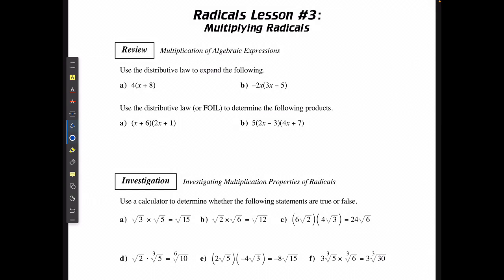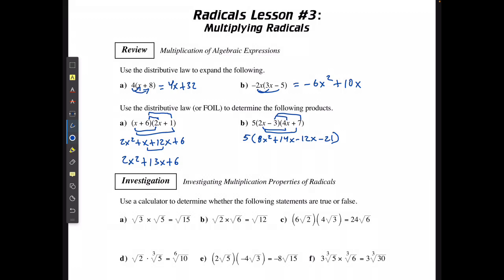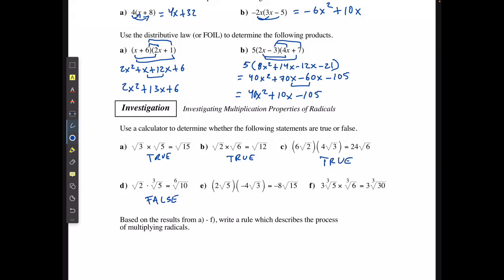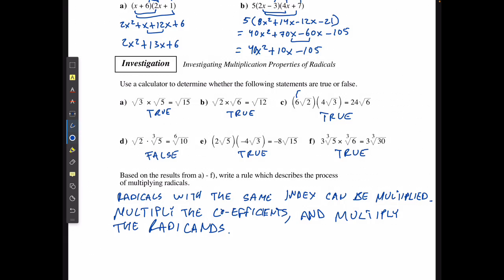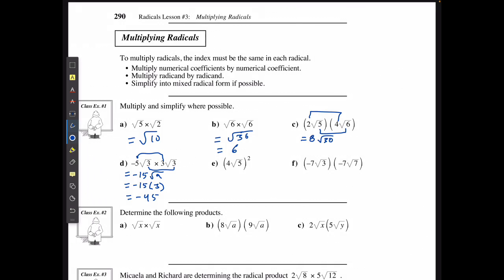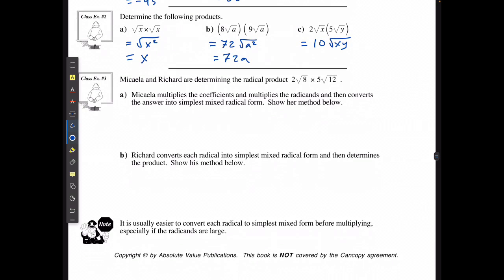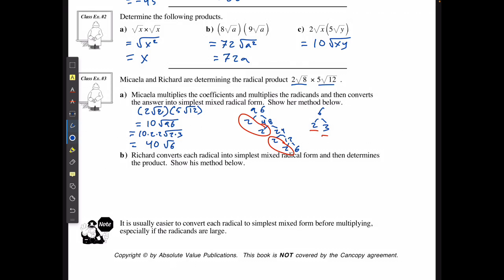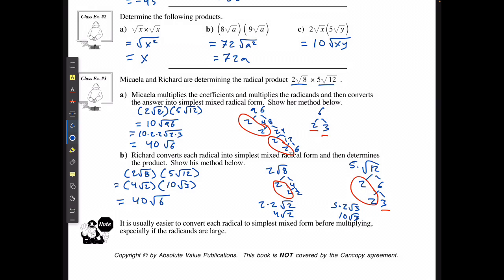M20 2 Radicals Lesson 3a